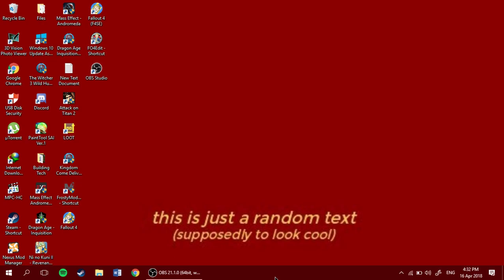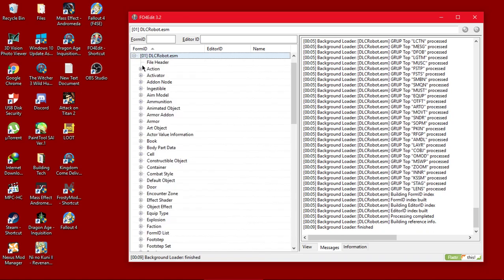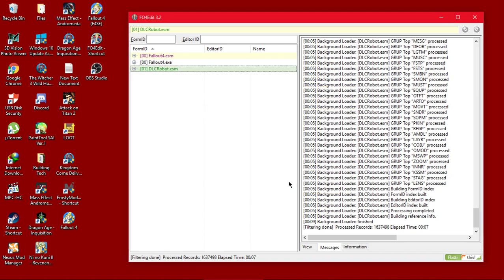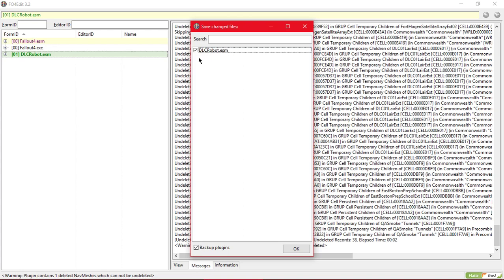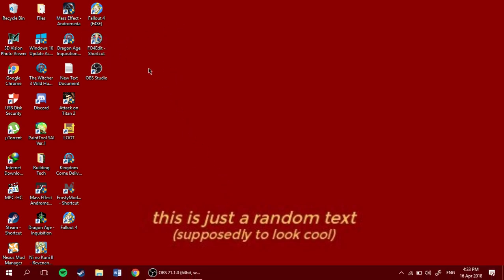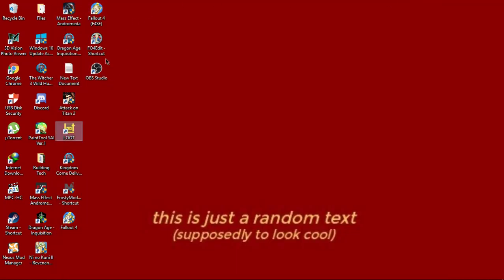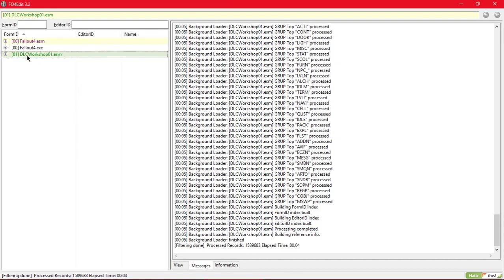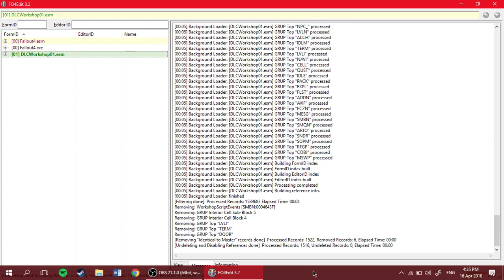FO4Edit Quick Tutorial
Now i know it's similar to TES5Edit and if you cleaned Skyrim you know it's pretty much the same.

The reason i made this because i haven't found "QUICK" tutorial on how to clean these DLCs.
This is also for people like me who doesn't like listening to explaining too much on what's this for, what's that for and just want to know how to clean the files.
And like me who's always like "But what if it's not the same"
Or you just have so many what ifs running in your mind.

And so far i only found some tutorial that's an hour long.